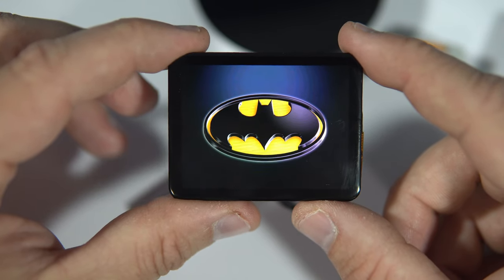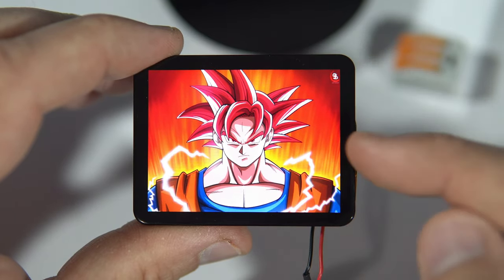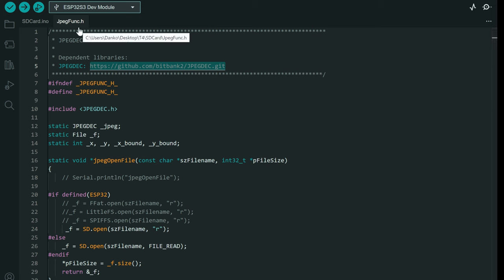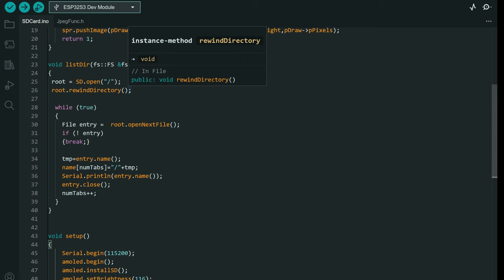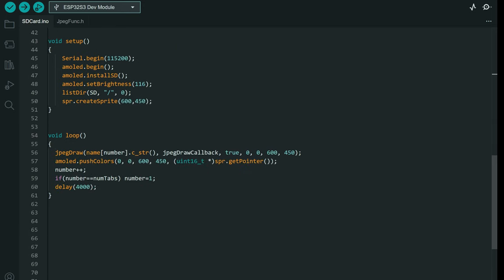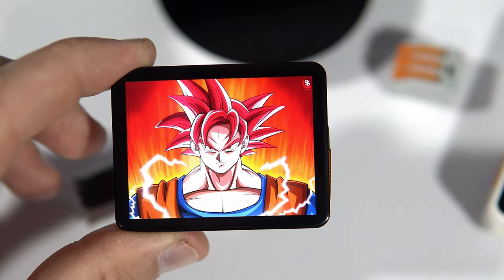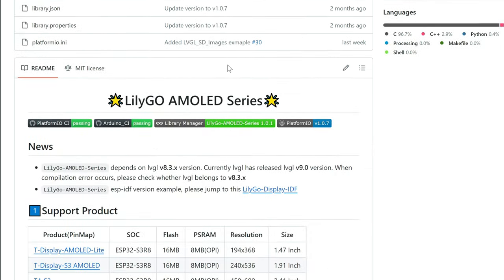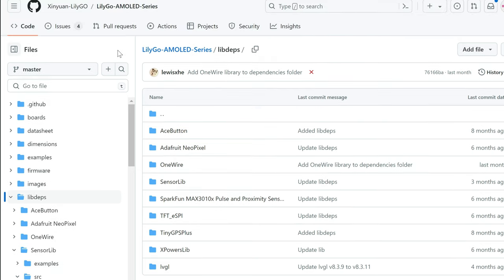Let's Make a Mini Digital Photo Frame: How to Display JPG Files from an SD Card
Learn how to create your own mini digital photo frame using the ESP32 microcontroller (LilyGo T4). In this tutorial, we'll guide you through setting up and coding your ESP32 with a built-in display and SD card reader. By the end, you'll have a stylish frame to showcase your favorite JPG images. Let's get started!

🔗Links:
🔧Parts: